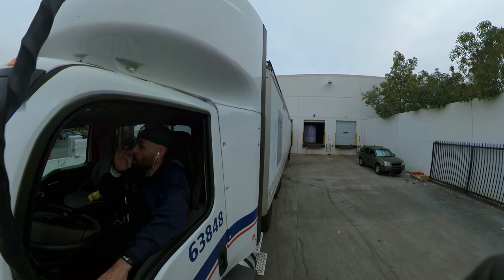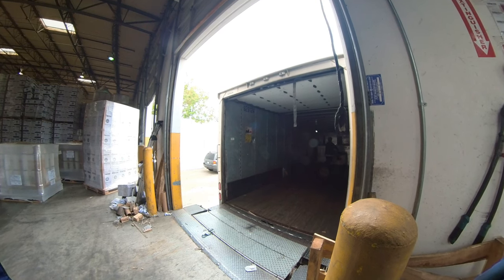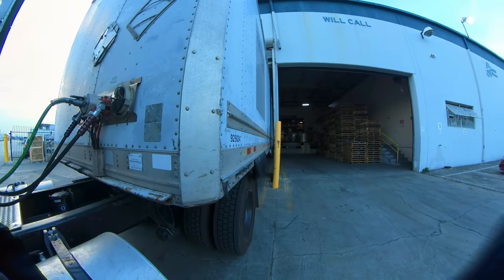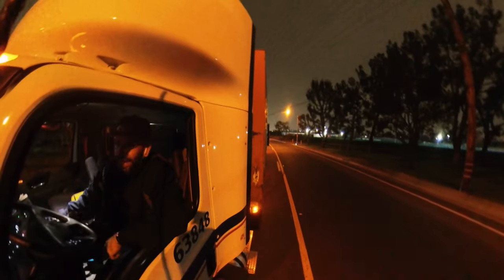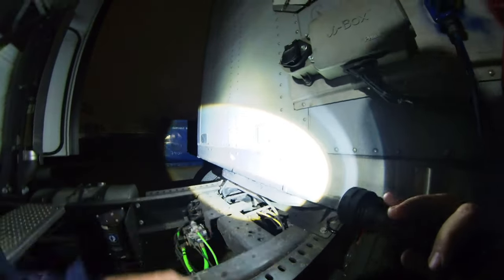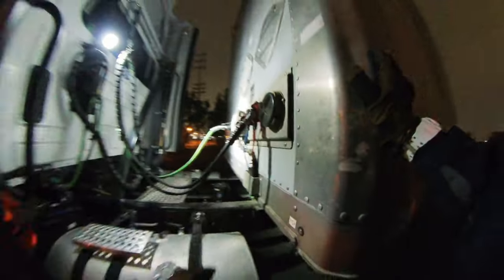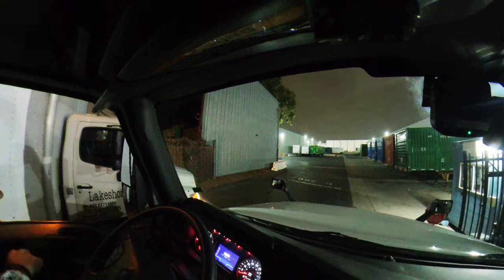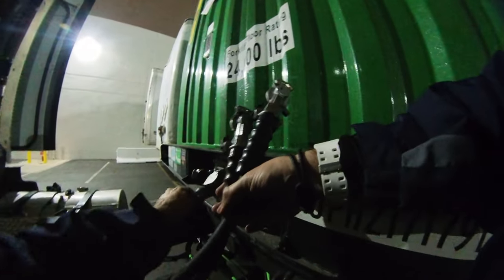He saw himself on my action camera and said he was calling the cops | Vlog 20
Old gear from this video:
GoPro hero 3+ black (discontinued)
can find on eBay/offerup

My new gear now:
Insta360 ONE RS Twin Edition:
SanDisk 256GB Extreme microSDXC UHS-I Memory Card with Adapter:
Sametop Chest Mount Harness Chesty Strap:
GoPro Magnetic Swivel Cameras Clip:
GoPro Head Strap with QuickClip:

Recommended action cameras: Anti GoPro!
DJI Osmo Action 3
DJI Osmo Action 4
INSTA360 GO 3 (128GB)
Insta360 X3
insta360 ACE PRO